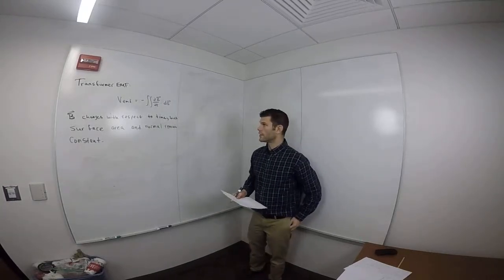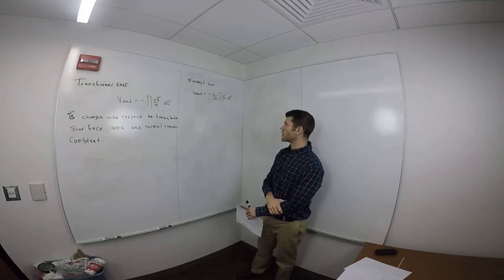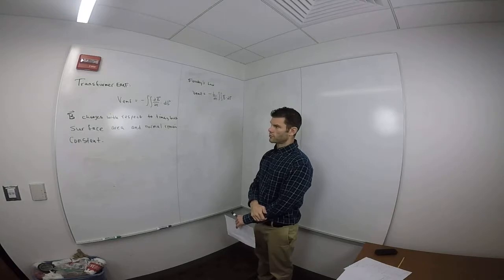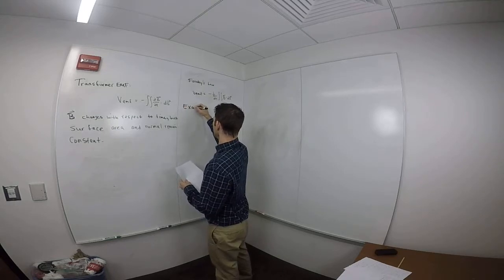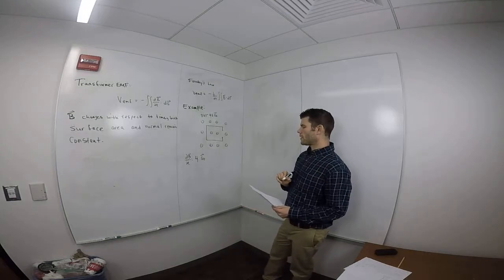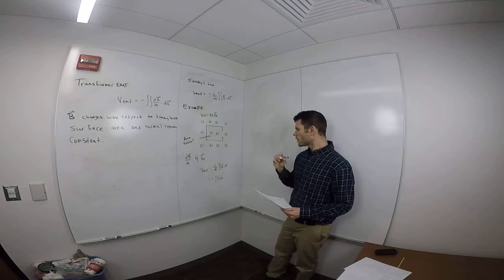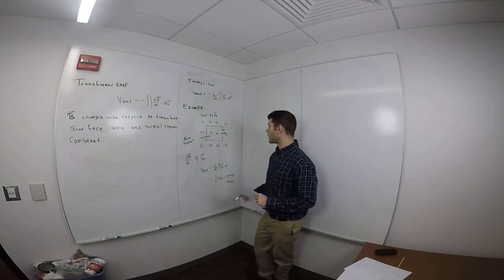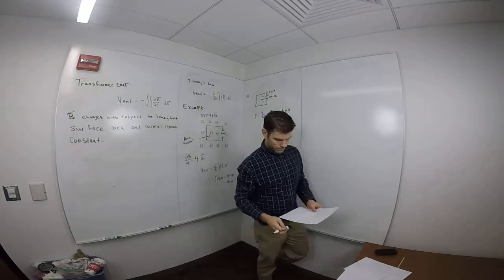Lecture 22 Module 4